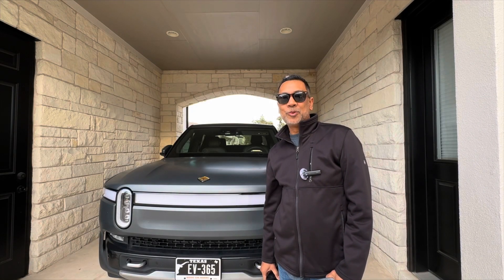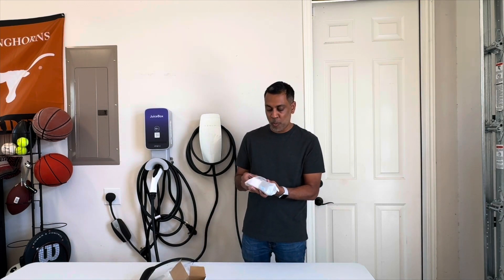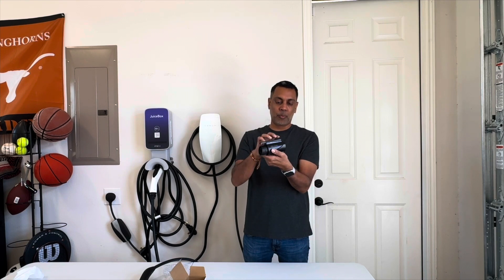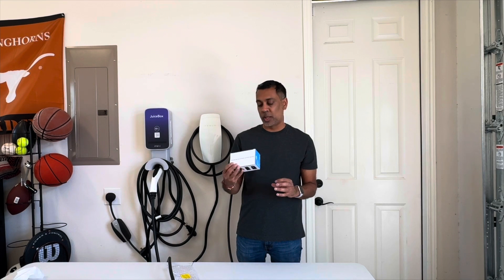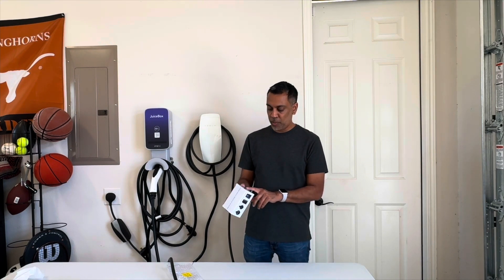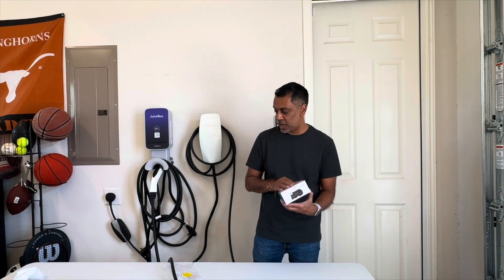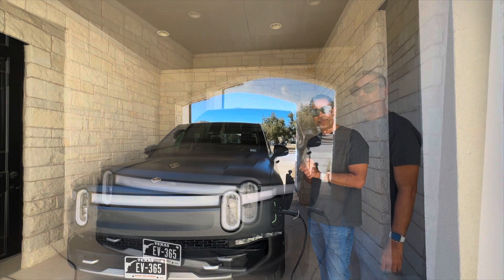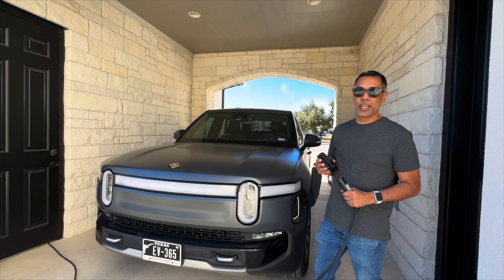EVDANCE Mini Tesla (NACS) to J1772 80A Adapter Overview and Review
Unboxing and trying out the 80 amp EVDANCE Mini Tesla (NACS) to J1772 Adapter.

As the EV world transitions to the NACS/J3400 connector, adapters like these will be essential for those with vehicles with the J1772 port!

We test using the Tesla Mobile Connector and a Rivian R1T.  See links below for a full list of compatible vehicles.

Comes with a 1-Yr Warranty.

Amazon ($40 off):